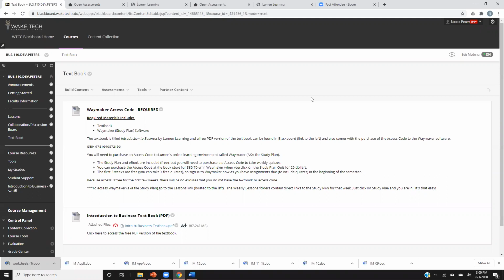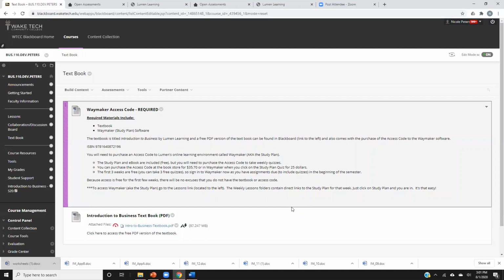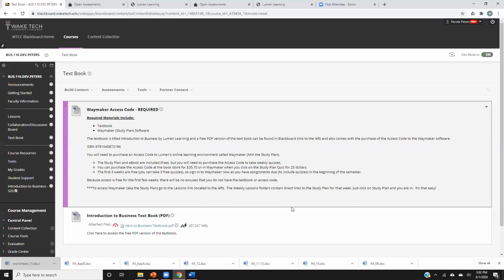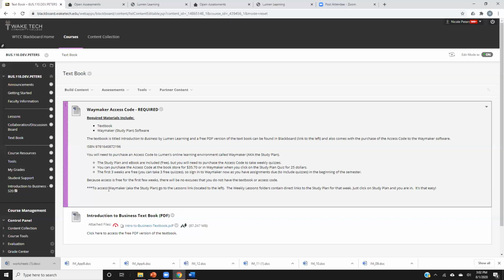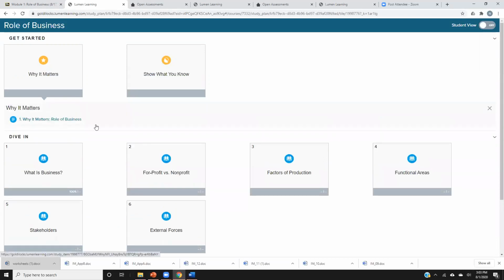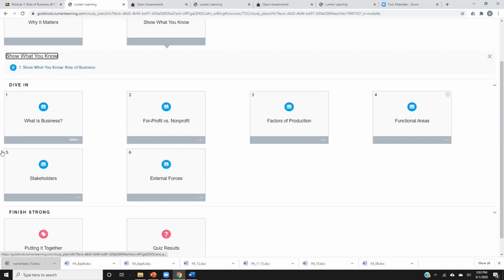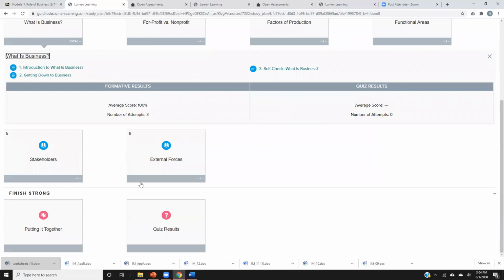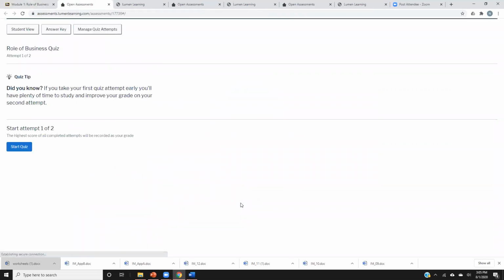Waymaker Access Code